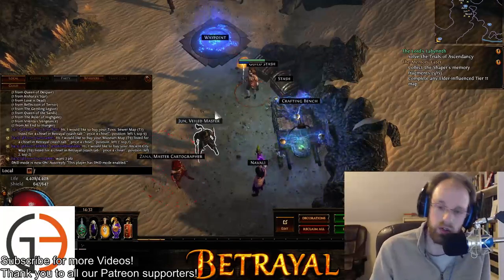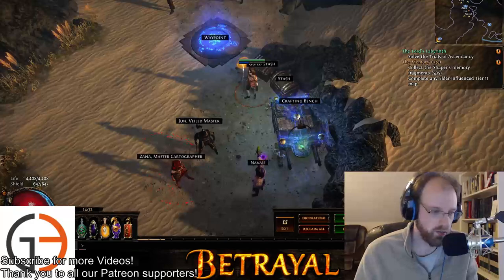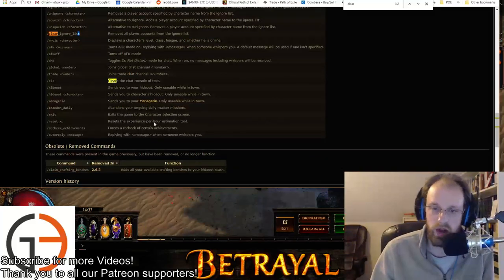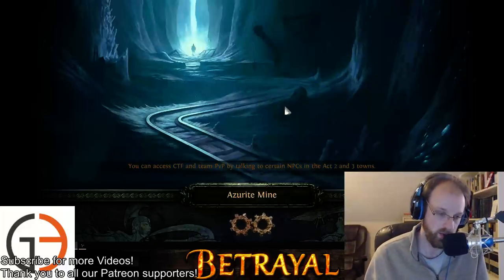Helpful chat commands in POE /played /remaining /deaths /passives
/played
/deaths
/dnd
/afk "insert afk quote here"
/passives
/remaining
/clear_ignore_list
/menagerie
/delve
/hideout